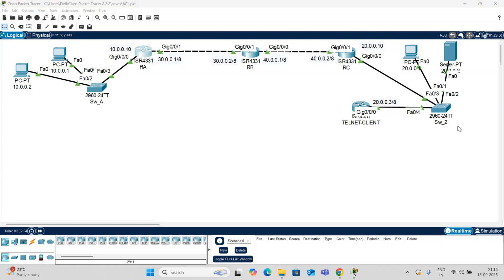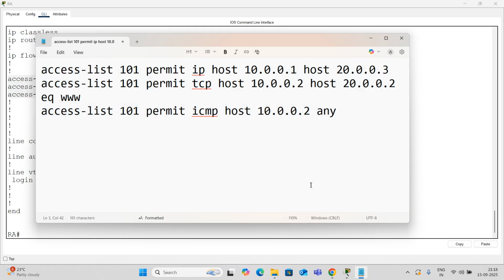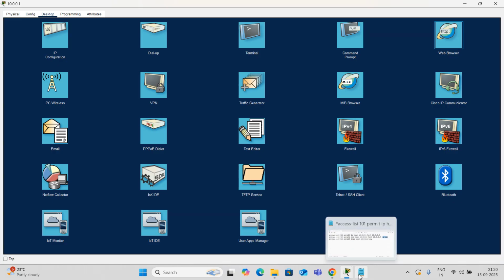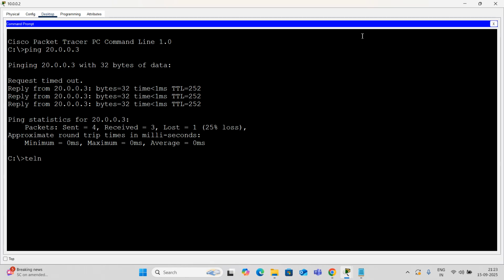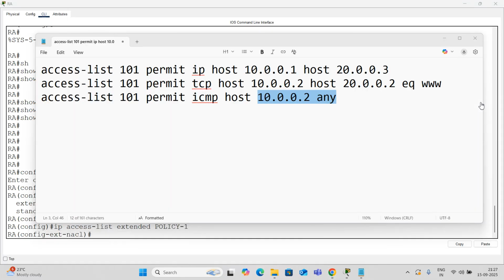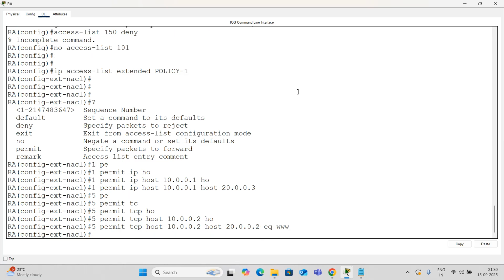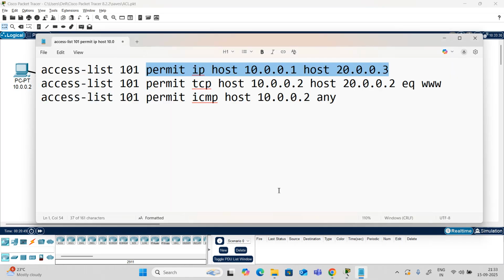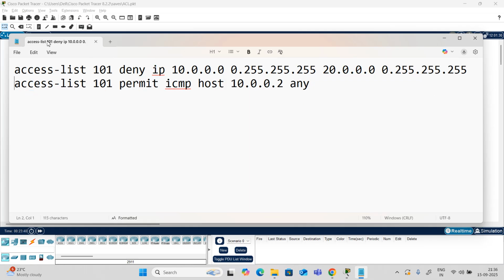RP CCNA Day 47 - Understanding Access Lists_ Numbered vs. Named Configuration